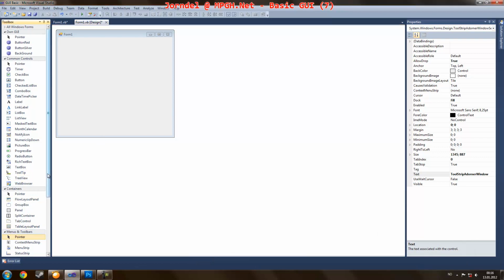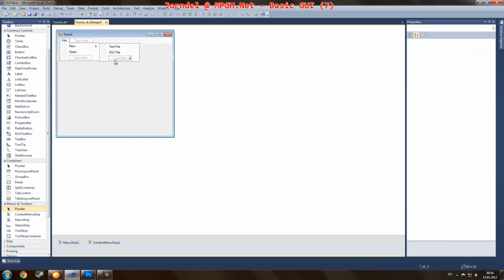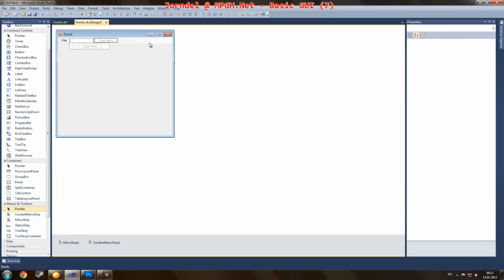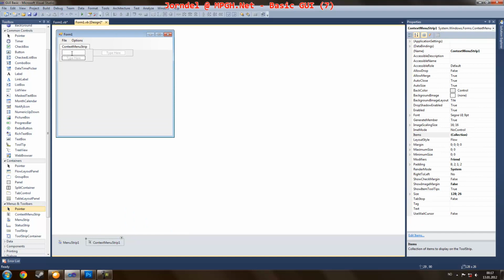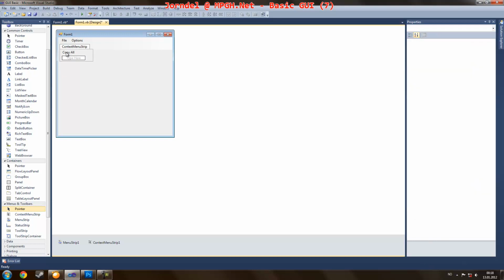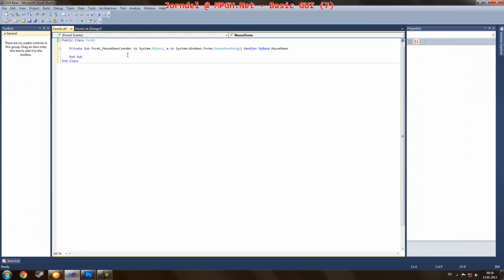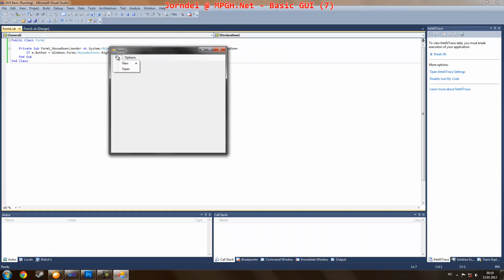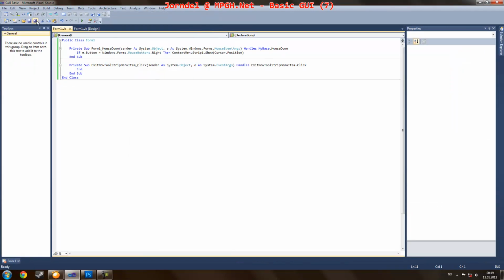VB.Net - MenuStrip and ContextMenu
Well, another tutorial for you guys.
This is just a look into the MenuStrip and the ContextMenu